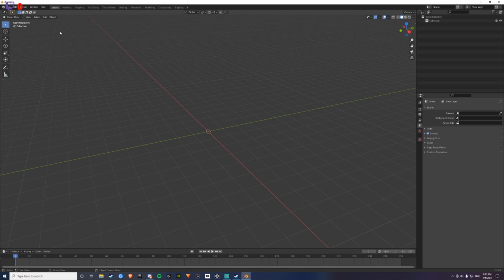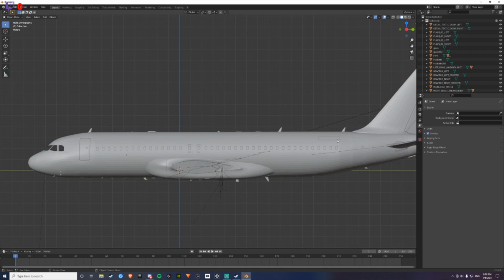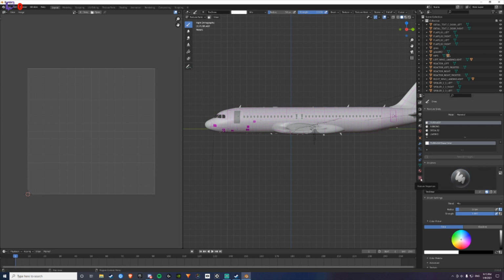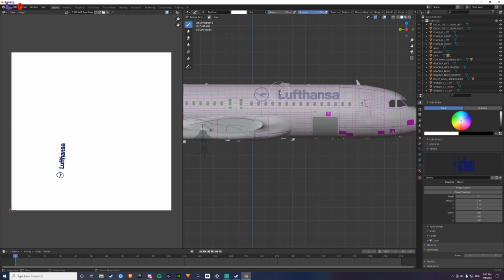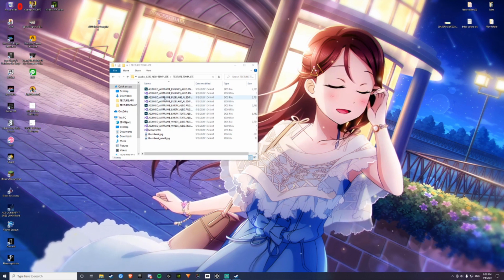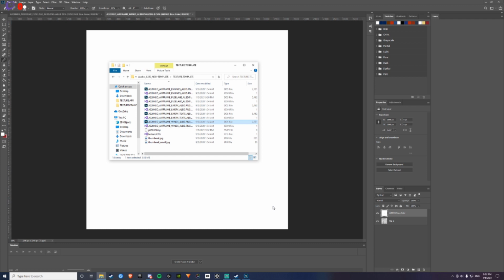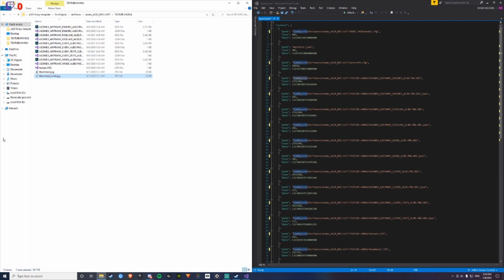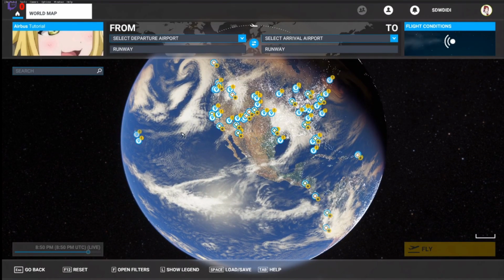How to create your own MSFS liveries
In this video I teach you as best as possible how to make custom liveries using blender for Microsoft Flight simulator, Below you will find some necessary link